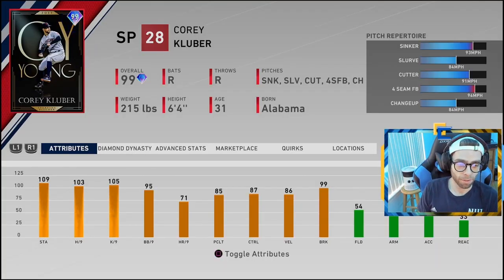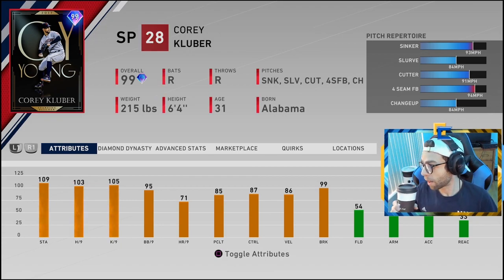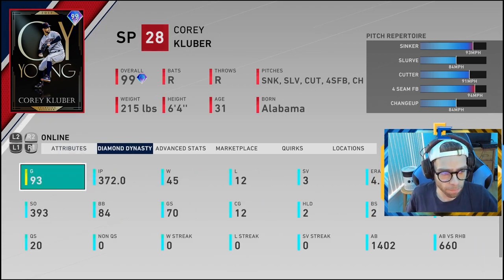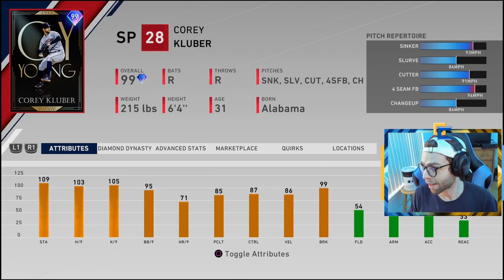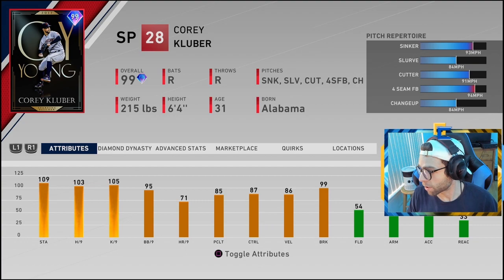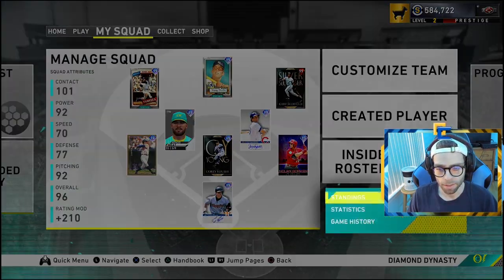HOW TO HIT 99 Corey Kluber in MLB the Show 20 Diamond Dynasty! [HITTING TIPS]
Your boy is here to break it down for ya :D

Comment who else you'd like to see me give tips on!